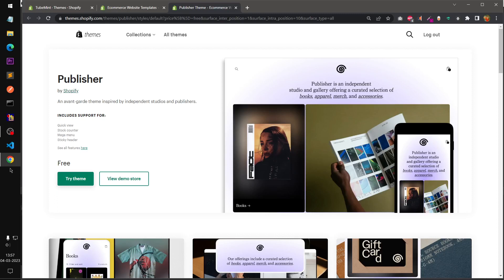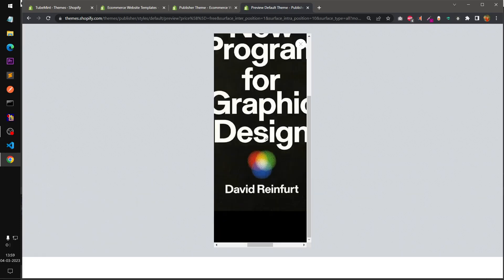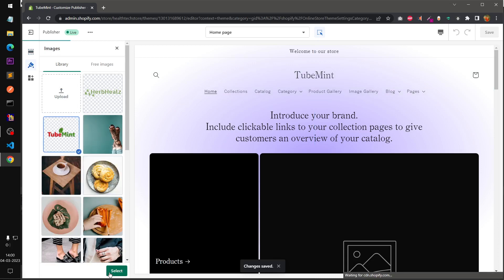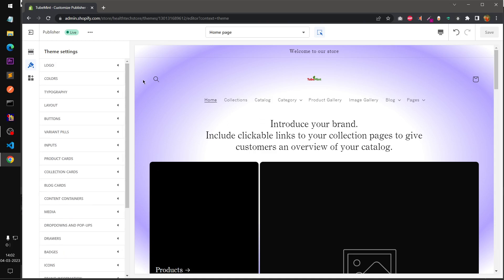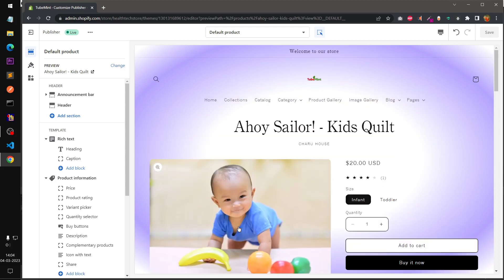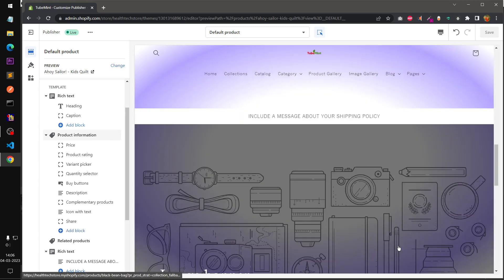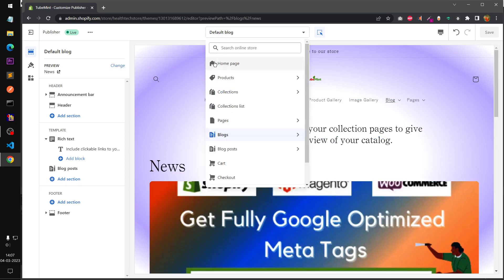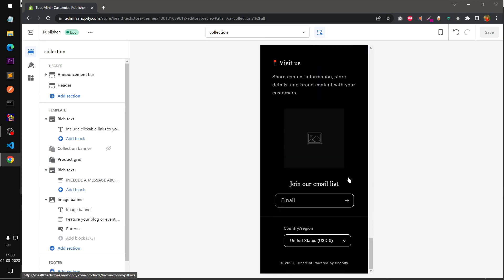Shopify Publisher Theme | First Look